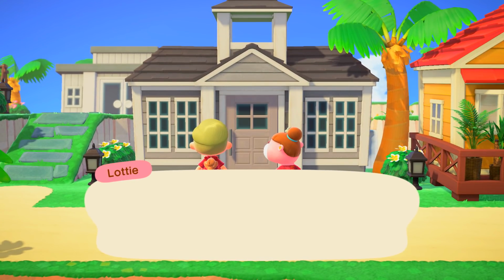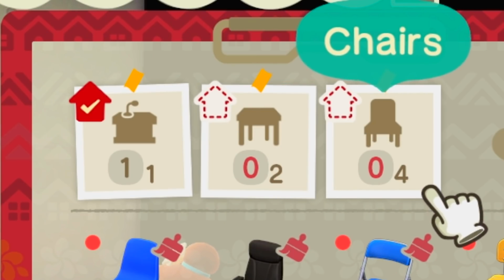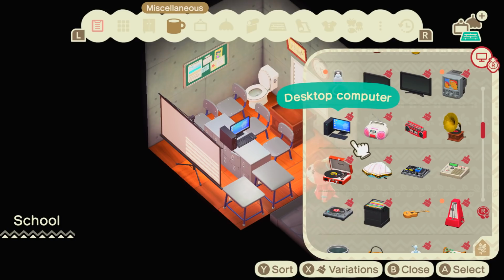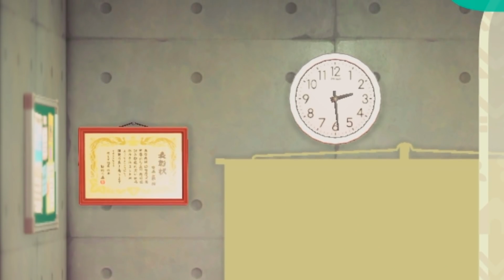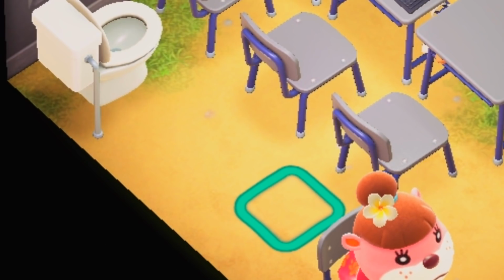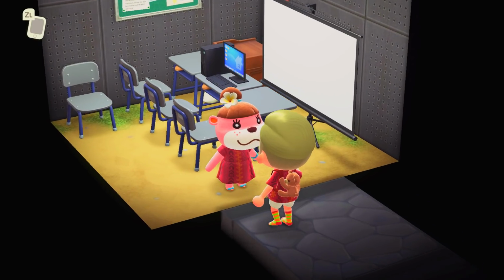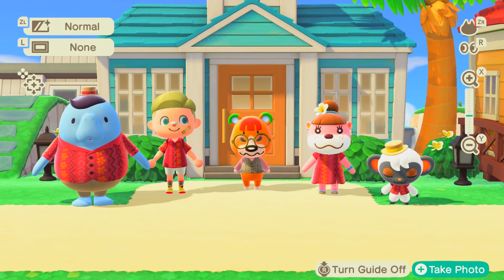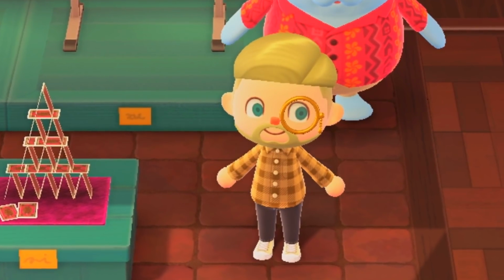The WORST SCHOOL in Happy Home Paradise?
I don't think my Happy Home Paradise visitors enjoy visiting the new school we built for them...

🛌Visit Cat Butte:
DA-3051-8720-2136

🎨My Creator ID:
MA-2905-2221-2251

These ACNH gameplay videos are primarily gathered using the Nintendo Switch in-game video capture feature or a capture card.